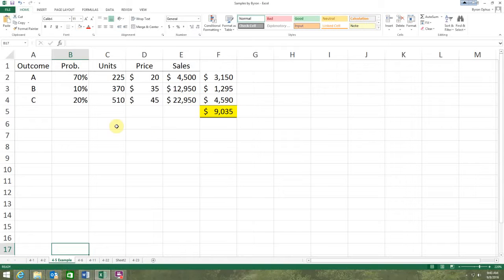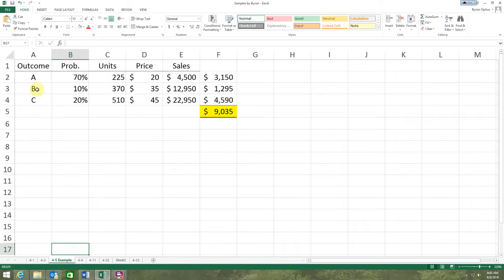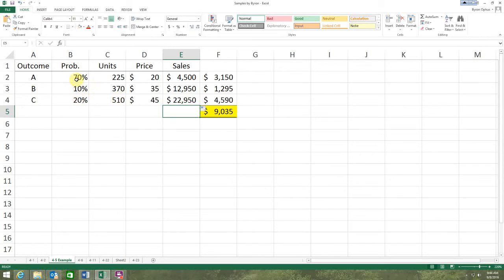BFIN 322 4-5